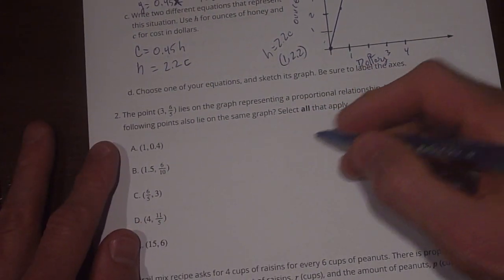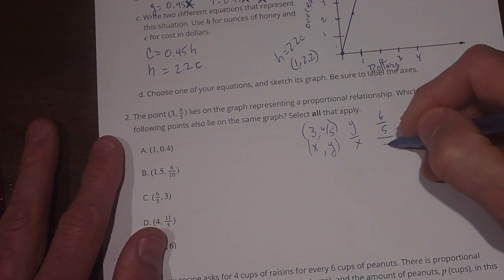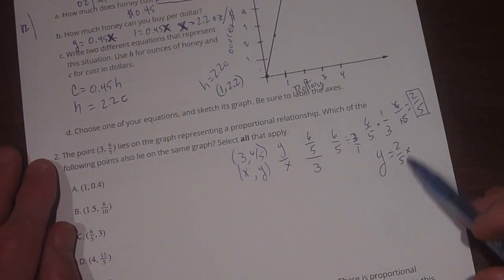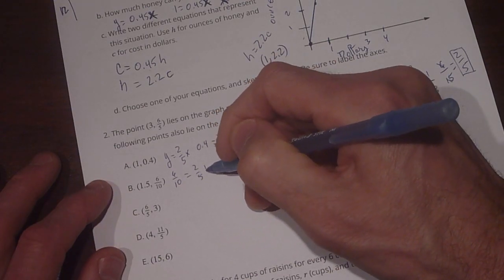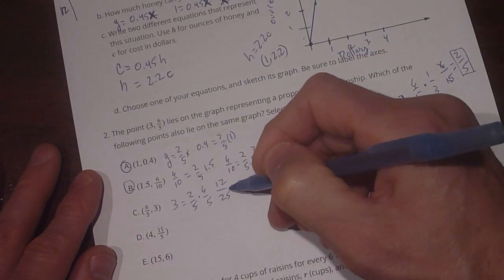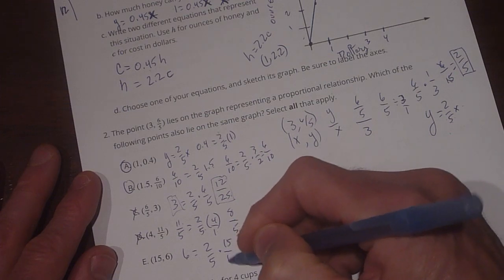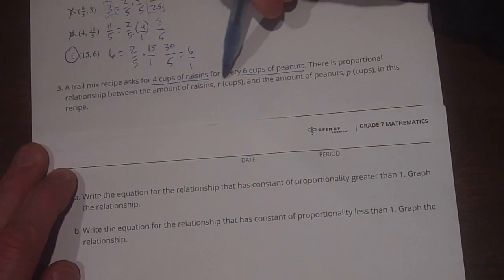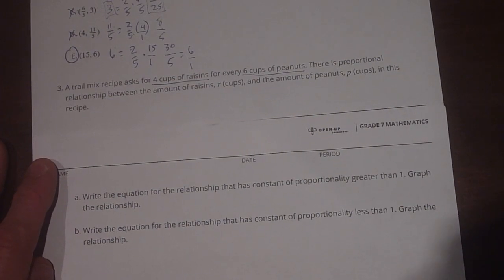Grade 7, Unit 2 Lesson 13 Practice Problems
This is a video of me doing the Open Up Resources Grade 7, Unit 2 Lesson 13 Practice Problems. The topic is Two Graphs for Each Equation.